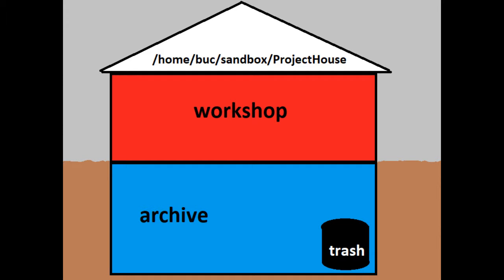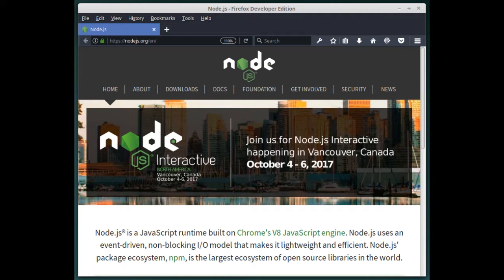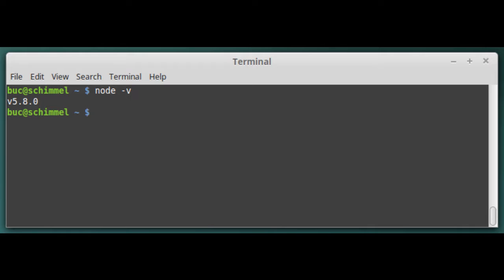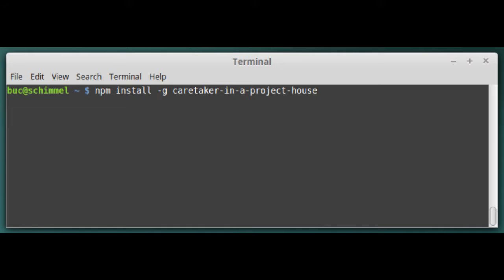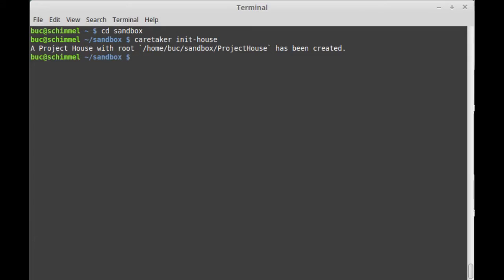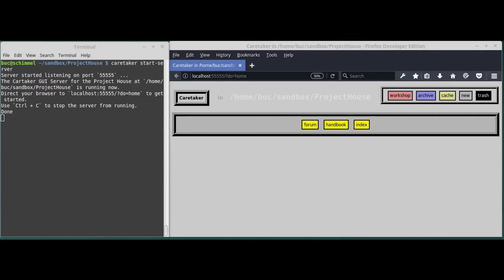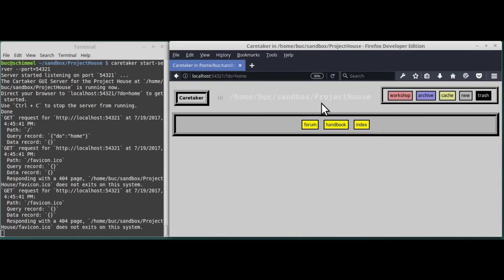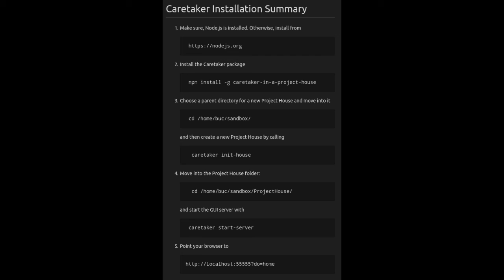Caretaker in a Project House --- Installations